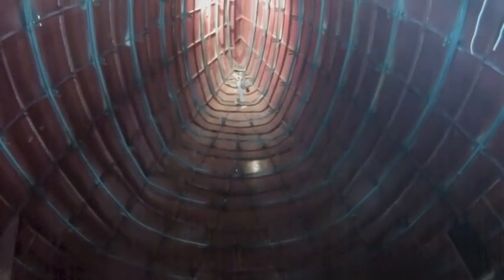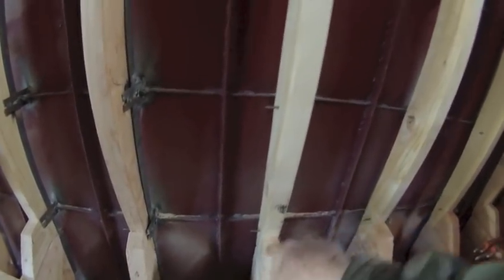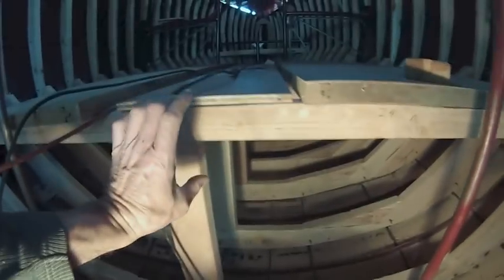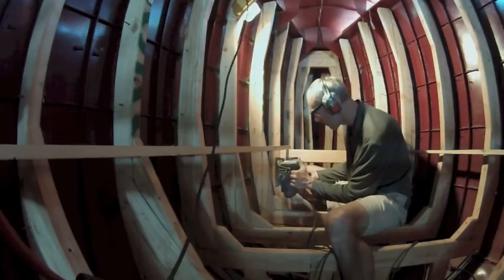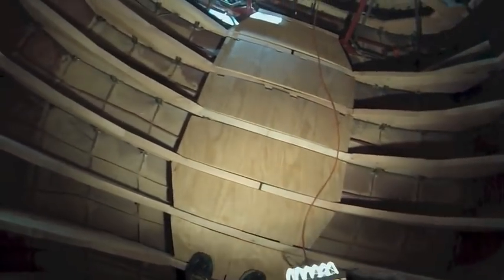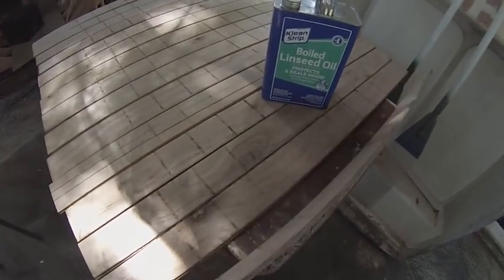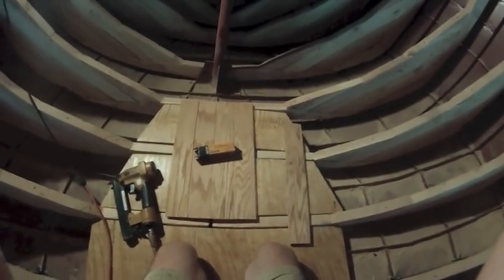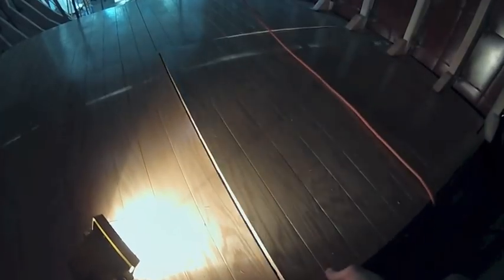Steel Sailboat Build Part 17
Wood flooring.
120 pounds of flux core welding wire: $1000
200 quantity 4" diameter metal cutting wheels: $100
50 quantity 30 grit 4" diameter sanding discs: $42
100 pieces Douglas Fir: $500
1750 Guard Dog Exterior Screws: $100
35 pieces of 20 foot long 3/4" x 3/4" x 1/8 steel angle: $310
700 M8-1.25 lock nuts: $150
700 Washers: $28.00
14 pieces of 1 meter long M8-1.25 grade 8.8 threaded rod: $200
5 pieces 4'x8'x3/4" CDX Plywood: $190
Drill Bits: $20
2 Gallons Boiled Linseed Oil: $50
Brads: $13